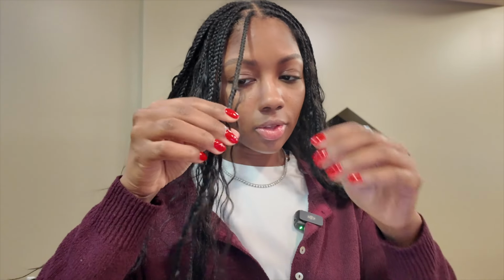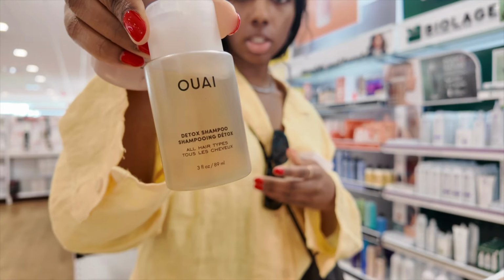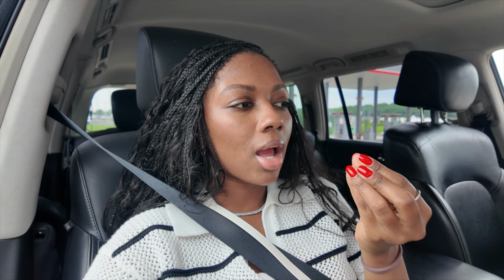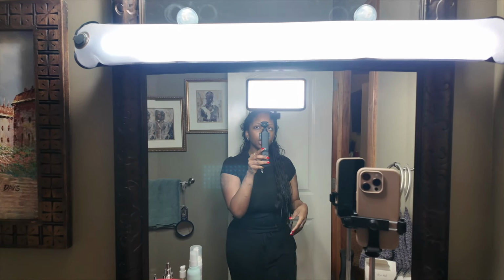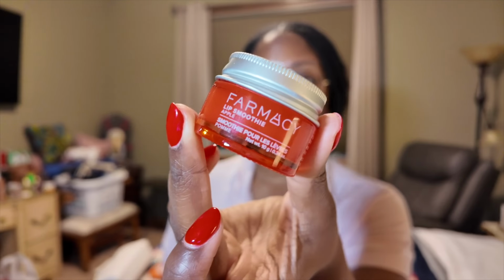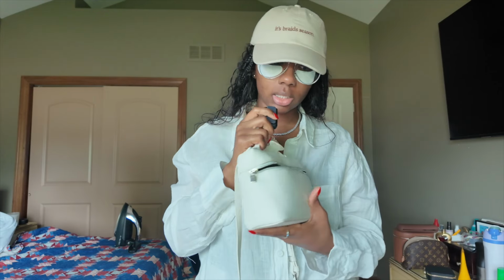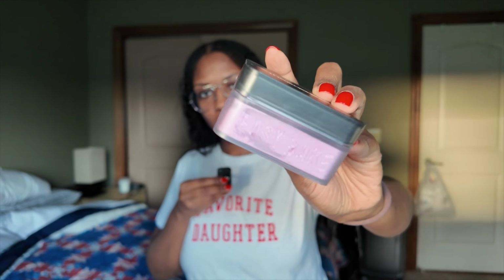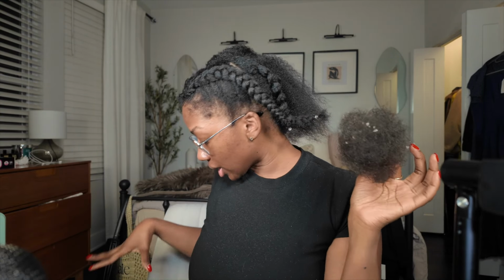Weekly Hair Vlog | Travel Hair Care Routine | Niara Alexis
Links (aff links):

Wash Day products
hair serum
kiss hair oil
kiss serum
kiss spot serum

nars blush (shade dominant)
Clinique highlight

Night routine
pill case
daily vitamin
cecred serum

Thursday 6/5:
skin tint (shade deep)
bronzer (shade on the horizon)
brow pencil
lip & cheek tint
lip balm
setting powder (shade rose)
brow gel

Saturday 6/7:
blow up lights
selfie light
spray leave in conditioner

skincare
eye masks
eye cream
acne cream
cleanser balm
lip mask
vitamin c serum
b5 serum
exfoliating wipes

Friday:

Sephora haul
haus labs concealer (shade 31)
lancome idols travel size
donna Karen deodorant
LYS bronzer
Huda setting powder